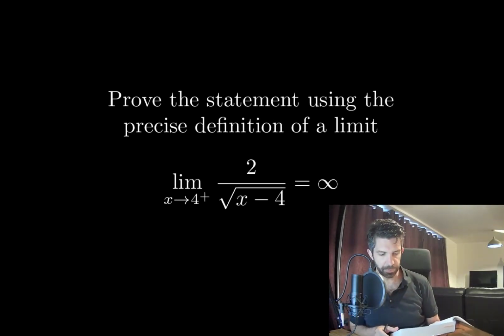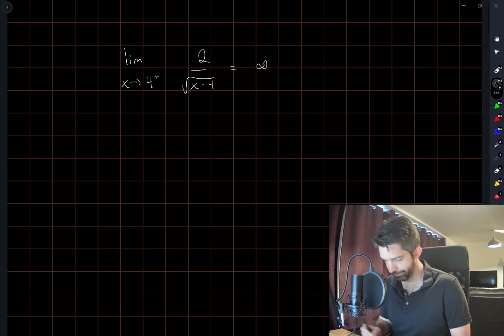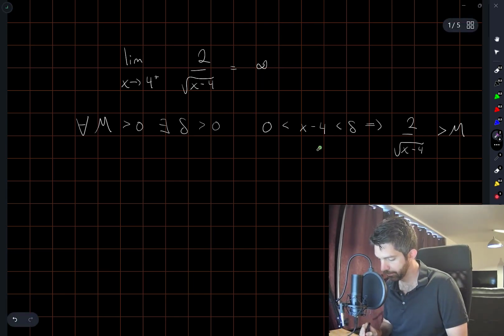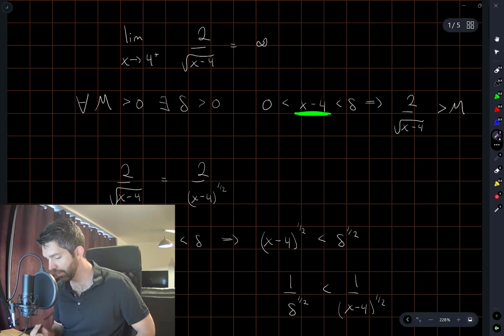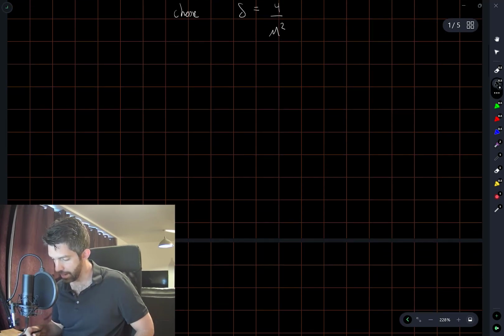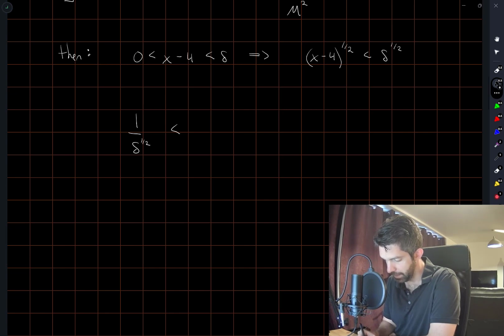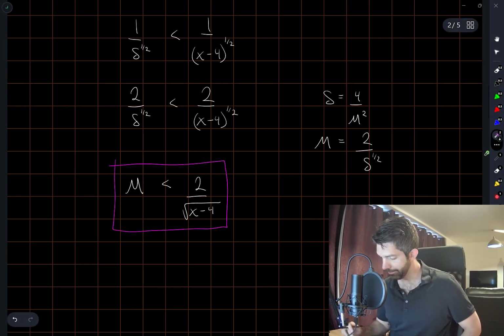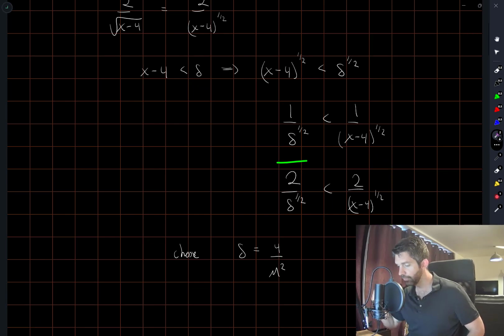Textbook Calculus - A rigorous infinite limit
Write down the precise statement you're trying to prove, it's a good starting point for these.

0:00 Introduction
0:10 Problem statement
0:20 First thoughts
1:12 The statement to prove
2:05 Rough work
3:04 The full proof